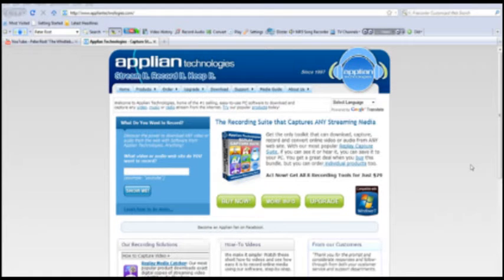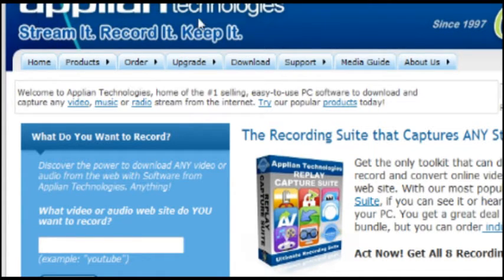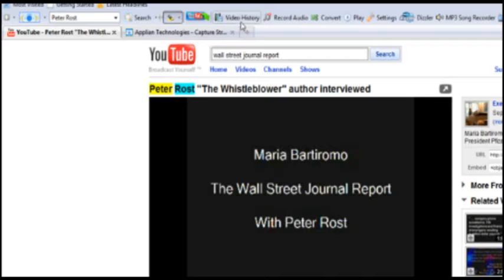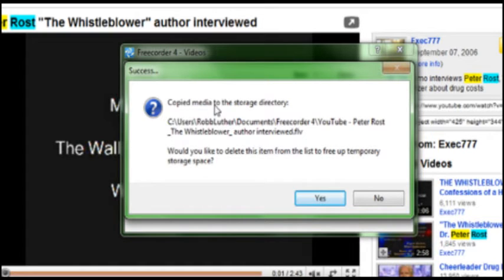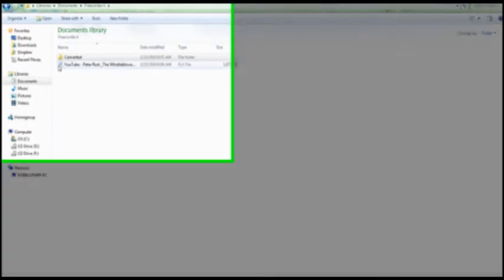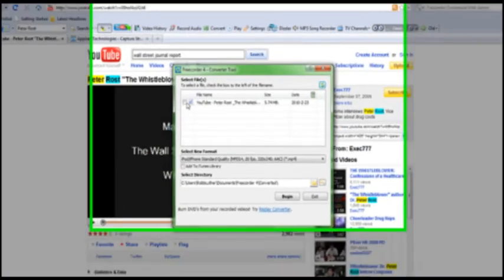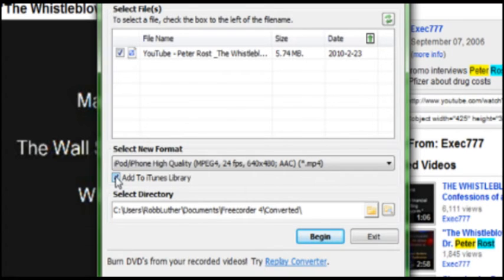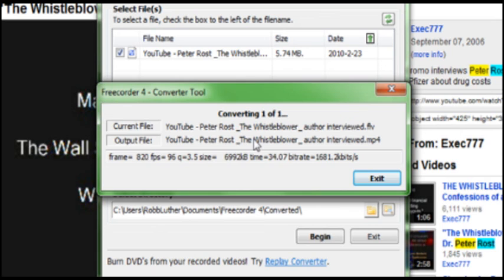Freecorder4 - TechTip Video by the Managed Services Directory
Freecorder 4 is a great way to capture video from the internet for later viewing on your iPod, Droid or whatever.  Captured video can be converted into a variety of formats.  This video capture program is free and probably my favorite.